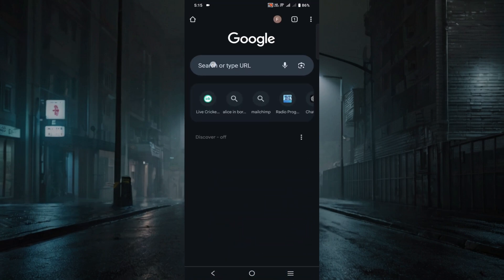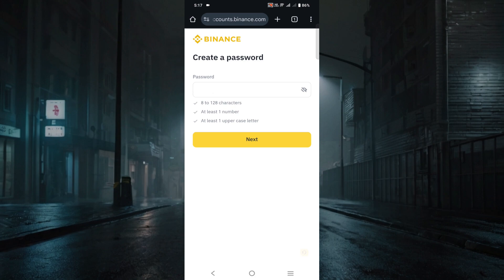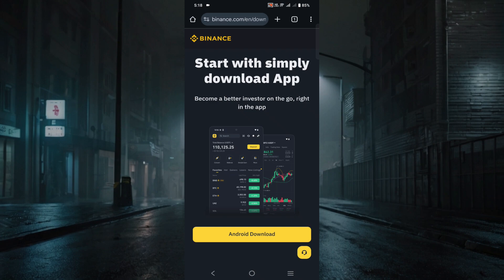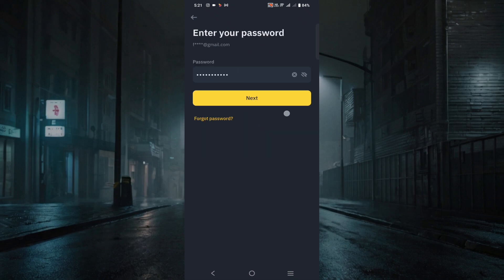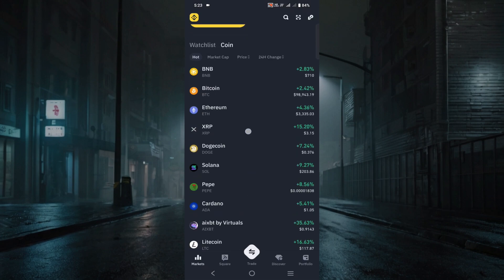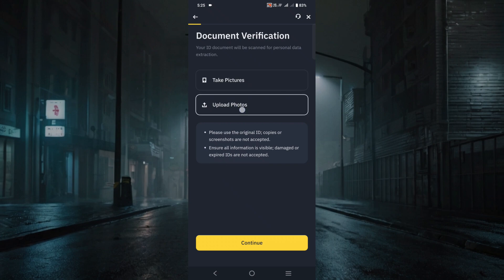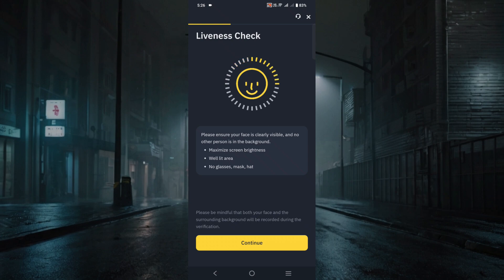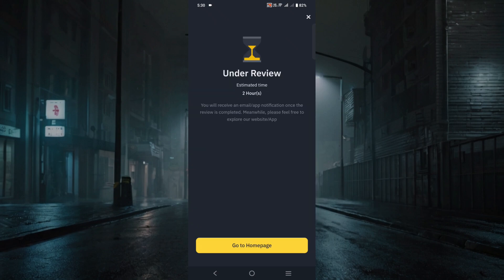How to Create Binance Account 2025 (Step-by- Step) Create & Verify Binance Account Complete Guide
In this video I show you step by step how to create a binance account and how to verify with KYC verfication in  your binance account.
binance account create with kyc verification .